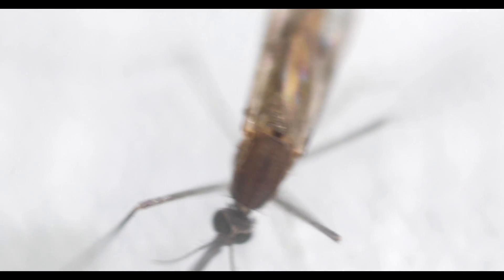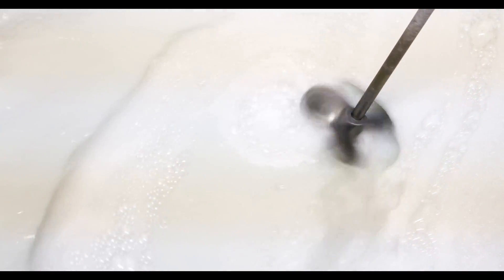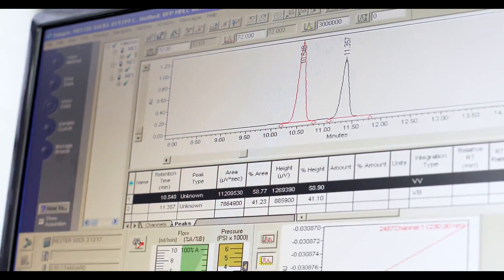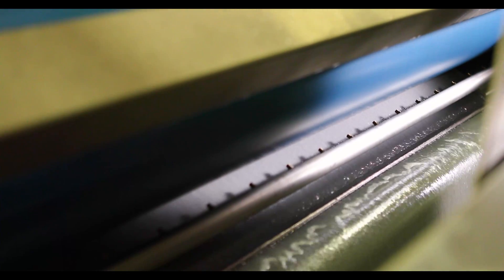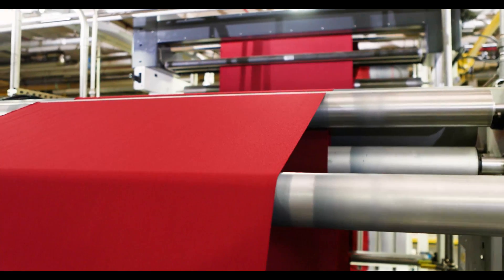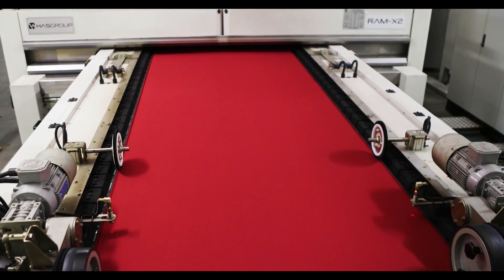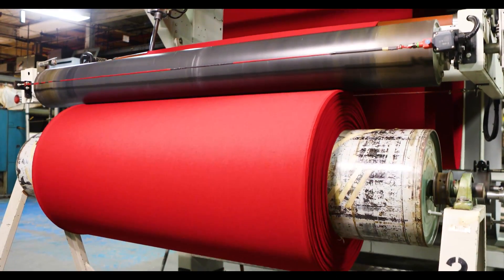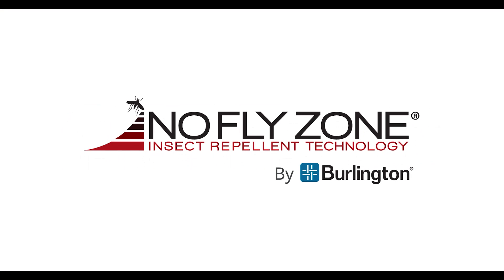No Fly Zone Insect Repellent Fabric Production for Clothing & Gear - See How It's Made!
In this video, we walk you through the process of applying our patented No Fly Zone insect repellent technology. This binding system provides uniform application across the fabric and unprecedented durability.